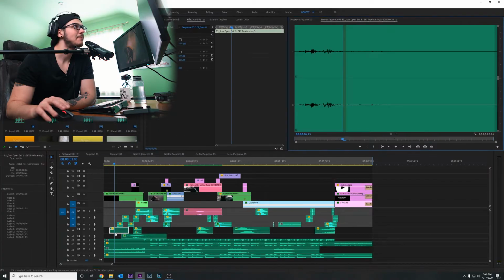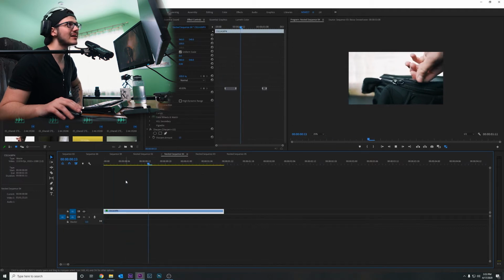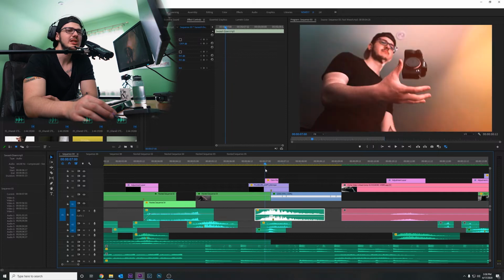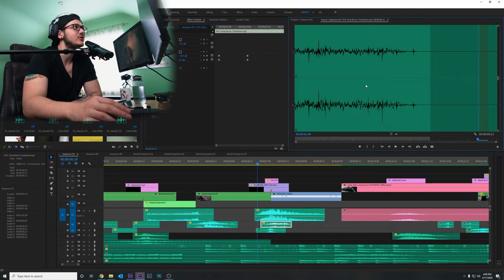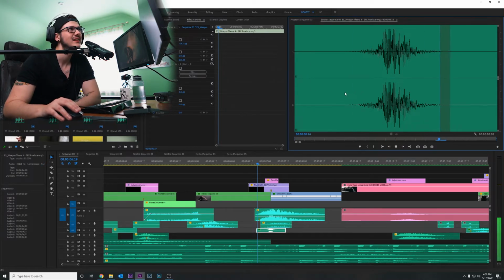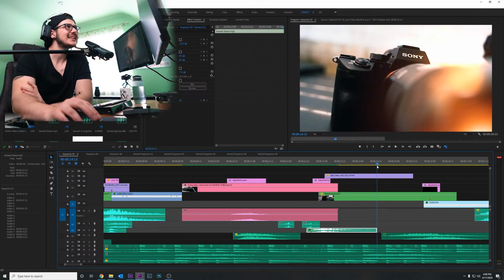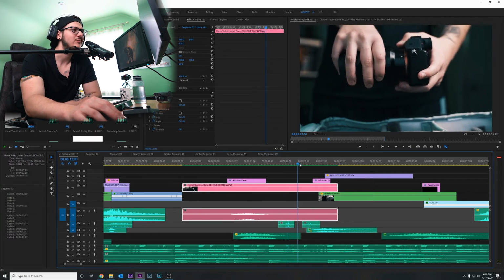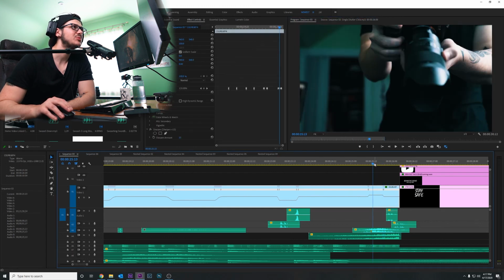QUARANTINE EDITING B ROLL BREAKDOWN!!!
Hey guys! Hope you enjoyed this video! It was chalk full of all types of information so let me know what you thought was the most useful tip!

Here is the link to the spatial vs temporal interpolation

Here is the link to the James mathews video that i got my Picture profile settings from;

If you guys have any more questions about this little breakdown let me know! Otherwise the next video i'll be making is a room/whats in my bag video, or a lil b roll sequence of me ATV'ing during the quarantine! Both are coming at some point, just don't know which will be first!